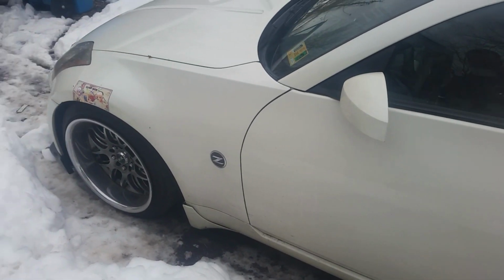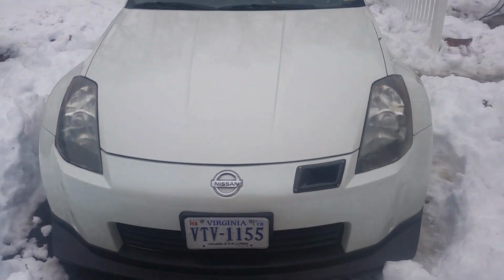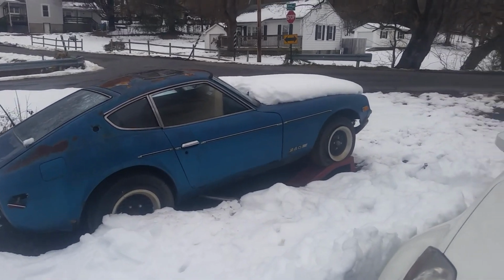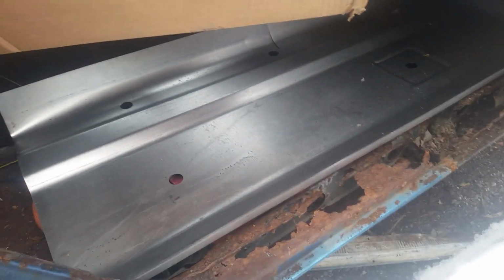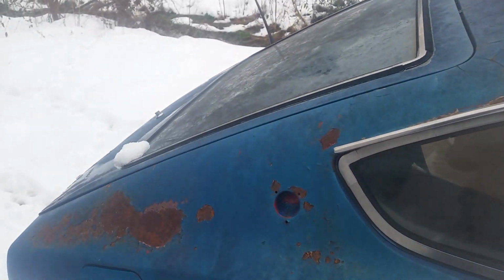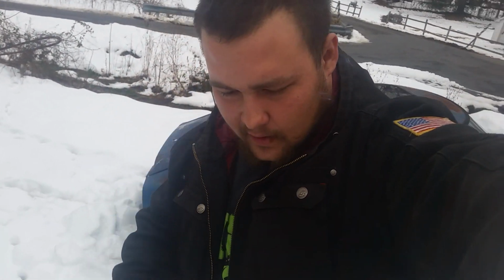DATSUN 280Z UPDATE!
Quick updated on both my Zs